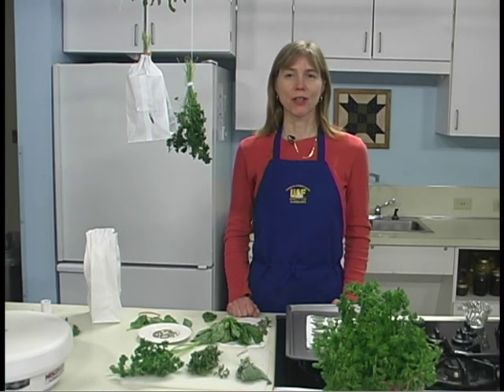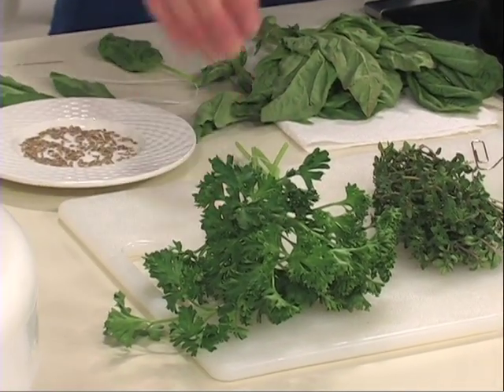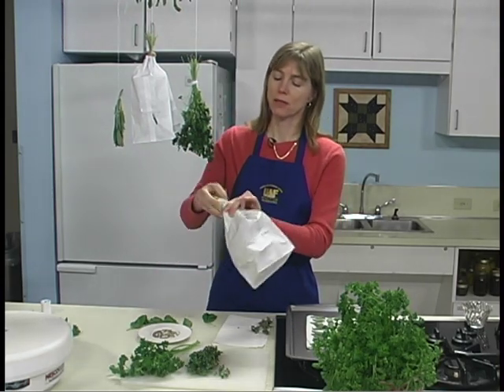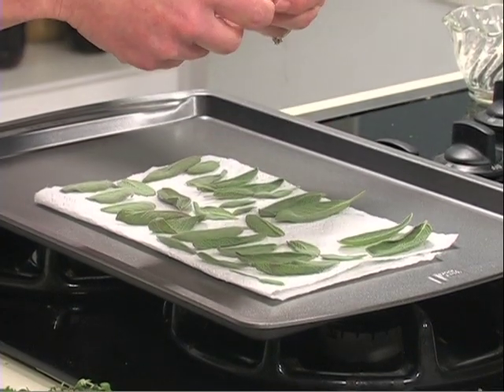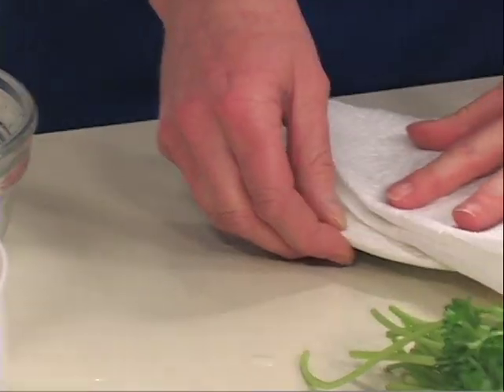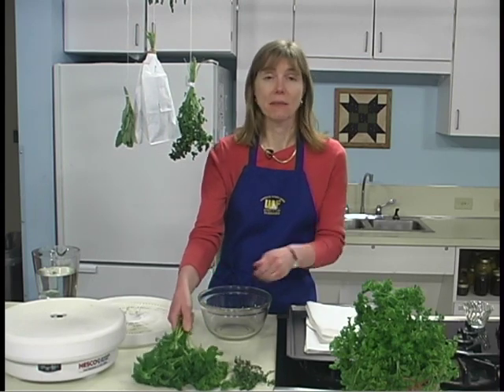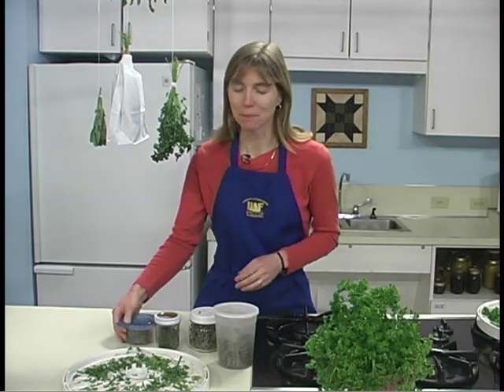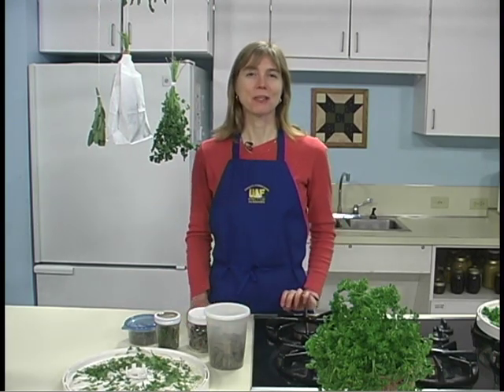Drying Herbs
Drying Herbs - Alaska Cooperative Extension Service 2009 - Video FNH-01285 - Preserving Alaska's Bounty. Supported by U.S. Department of Agriculture special project 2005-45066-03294 for $318,075 and related grants 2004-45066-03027 ($256,671) and 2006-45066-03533 ($314,582).     This DVD provides a step-by-step guide to drying your own foods. Included are comprehensive instructions for drying fruits, vegetables and herbs and making fruit leather.